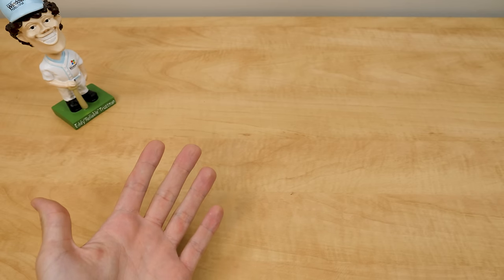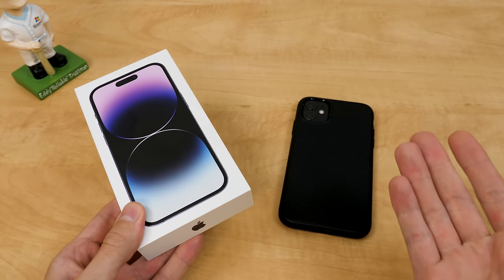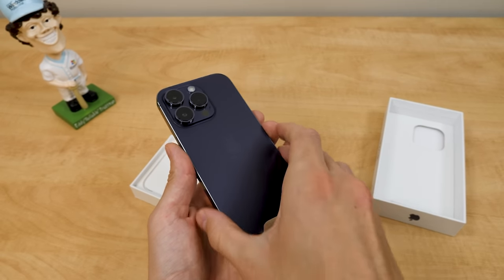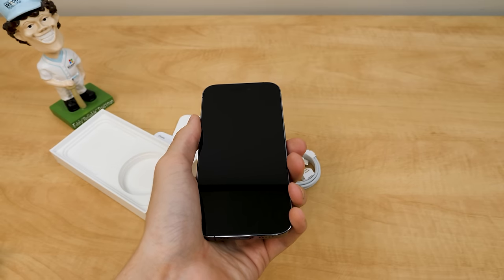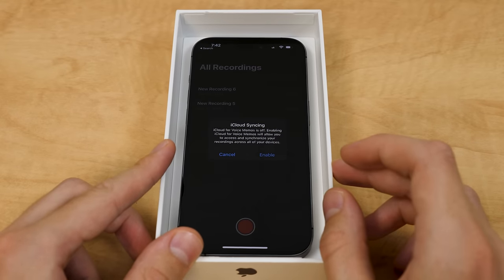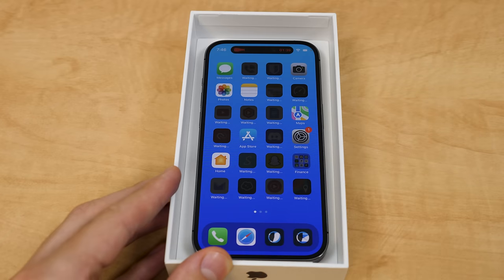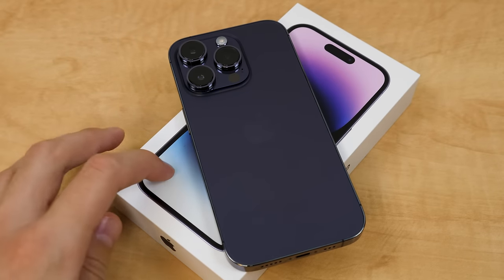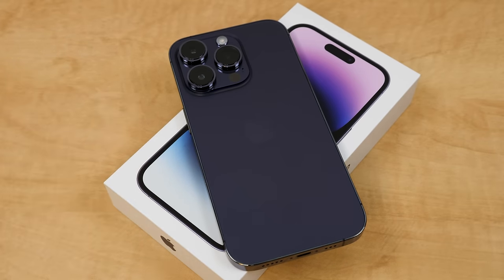I Got the iPhone 14 Pro for $300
Thanks to the carrier promotions here in the US, I was able to snag an iPhone 14 Pro 256GB for just $300! It finally arrived, so I figured I'd make an unboxing/first impressions video.